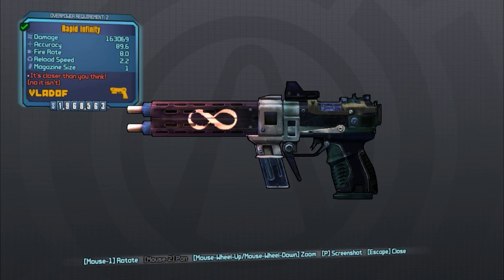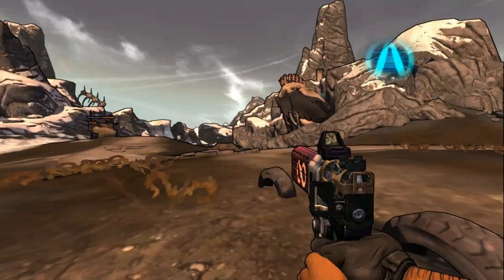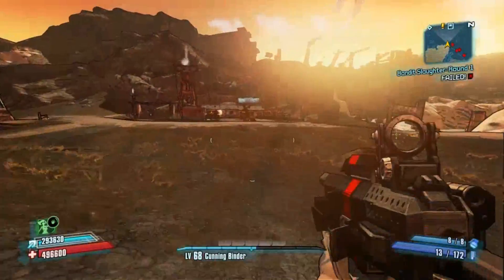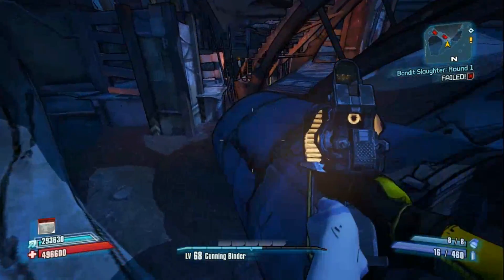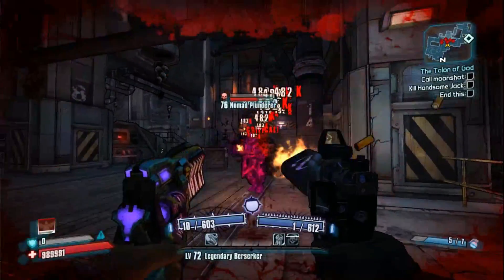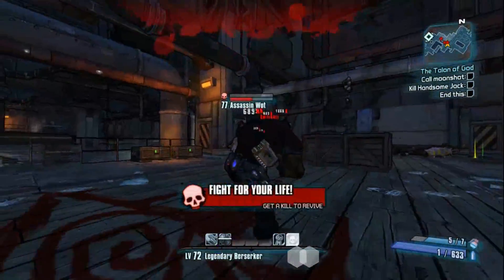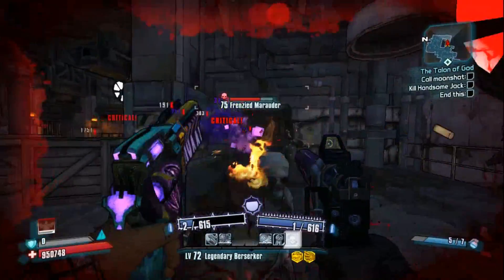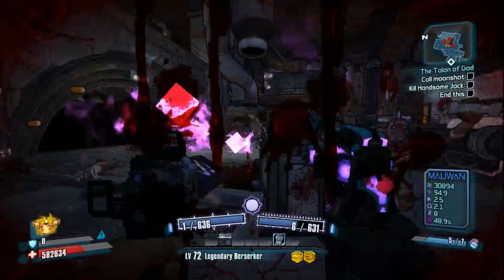Infinity | Borderlands 2: Legendary Weapon Guides!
Welcome back to some more Borderlands 2!
This is my legendary weapons series where I showcase all of the legendary weapons in Borderlands 2! In this episode we (I) cover the Infinity. The Infinity is a Vladof Pistol that has unlimited ammo and a stupid spray pattern.

Steam:Greyhound
XBL:NGG GreyHound
PSN:Ngg_greyhound

I hope you all enjoy the video have a wonderful day!

Set five years after the events of Borderlands; Handsome Jack, the game's main antagonist, has taken over the Hyperion Corporation, declared himself Dictator of Pandora and taken all of the credit for finding the Vault -- going so far as to claim responsibility for killing the Destroyer. Jack has also blotted out much of the light on the planet by having a giant orbiting H-shaped base set in front of Pandora's stationary moon, creating a 'big brother' atmosphere throughout the planet. The new group of Vault Hunters in Borderlands 2 are tasked with killing Jack and returning peace to Pandora.

Borderlands 2 begins with the protagonists on a train to an unspecified location to begin their search for the vault. The train turns out to be a trap set by Handsome Jack, to kill all who search for the Vault. The Vault Hunters defend themselves long enough to reach a train car filled with explosives and a 'dummy' Handsome Jack look-a-like. The detonation causes the train to crash in the Arctic Wasteland, with our new team strewn across the wreckage. The game picks up with the Vault Hunters waking up to Claptrap digging through the remains. The mysterious Guardian Angel then contacts them and explains that Handsome Jack must be killed, directing players to rescue the four original Vault hunters from Hyperion's clutches to accomplish this.

All four of the original Vault Hunters reappear in the sequel as NPCs, taking a pivotal role during the main storyline and offering optional missions that continue their personal story.